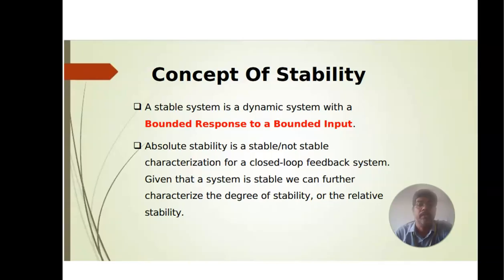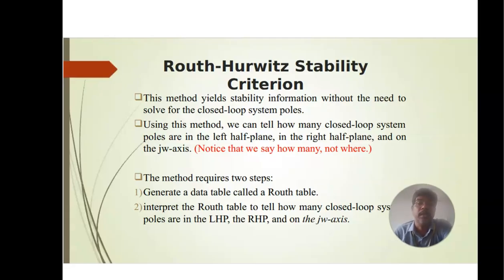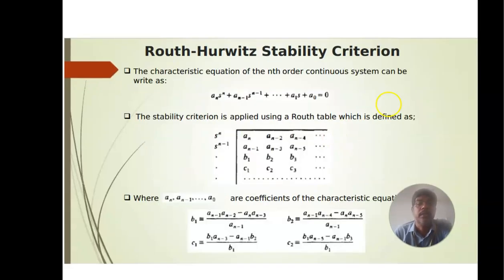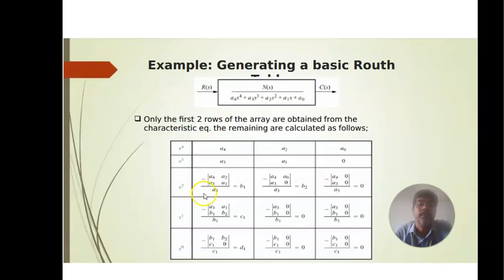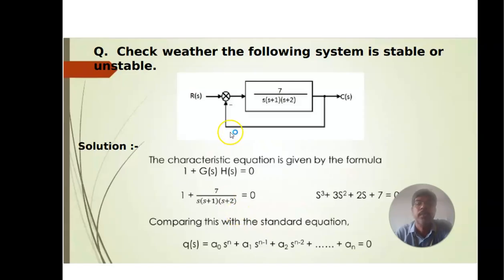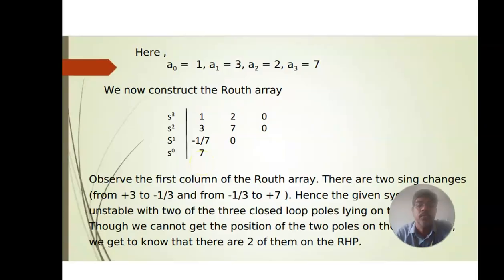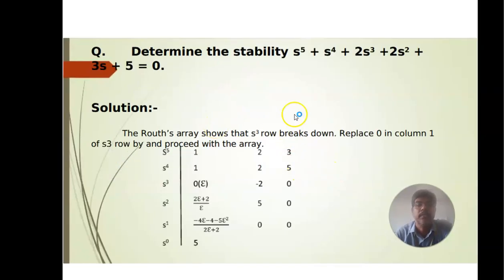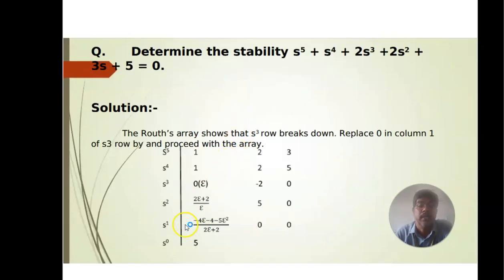Stability Analysis of a system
Bio Control System/Stability Analysis of a system